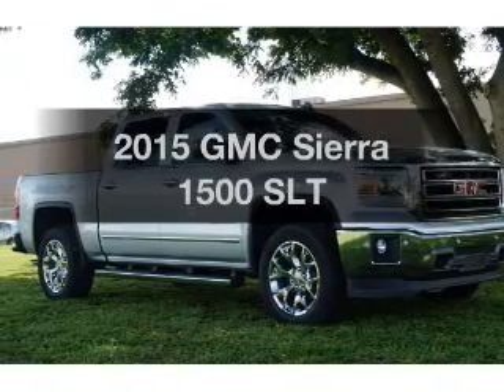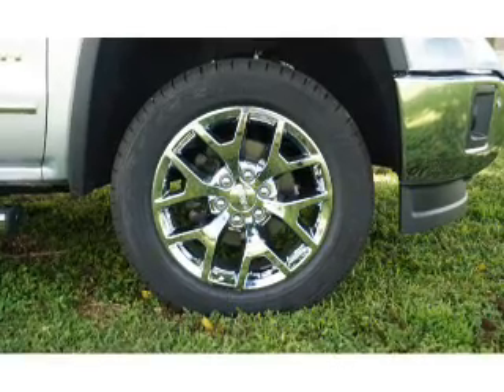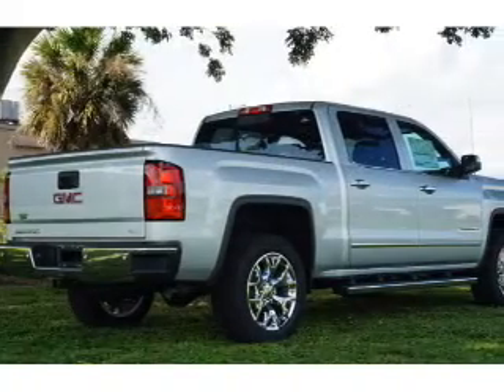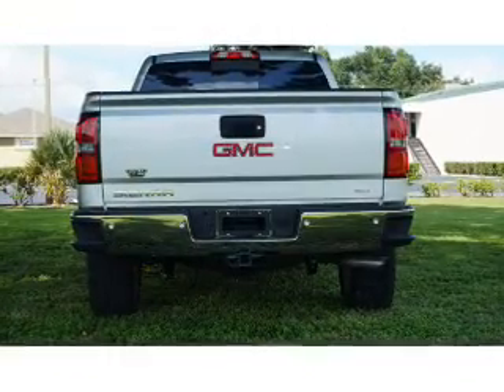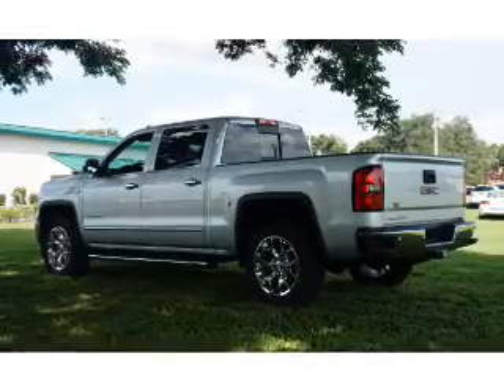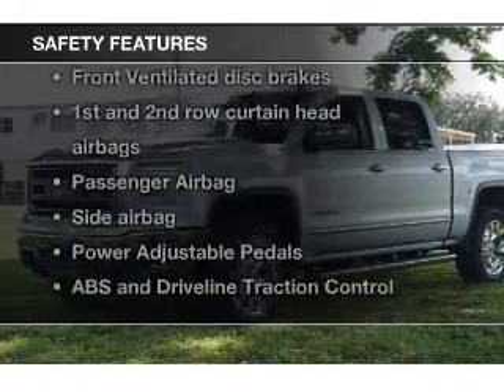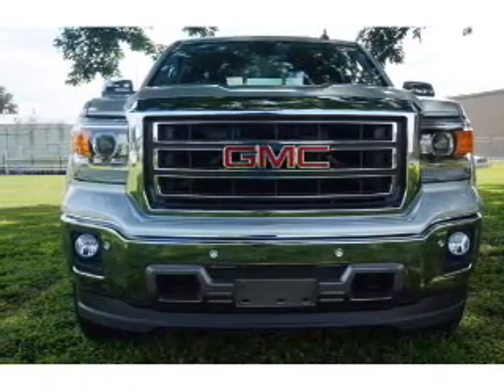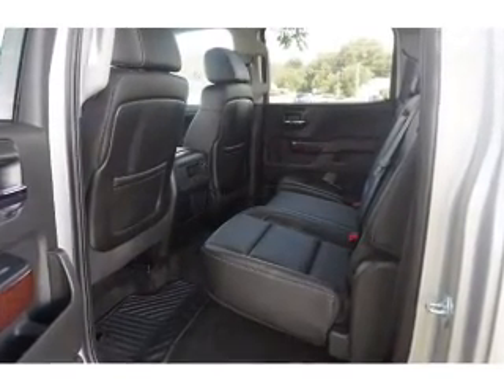2015 GMC Sierra 1500 - Winter Haven FL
Year: 2015
Make: GMC
Model: Sierra 1500
Trim: SLT
Engine: 5.3 liter 8 cylinder 16 valve
Transmission: 6-Speed Automatic
Color: Silver
Mileage: 0
Address:
1555 1st St S